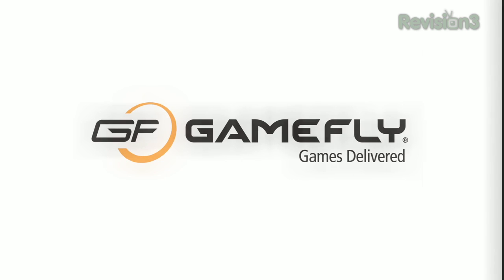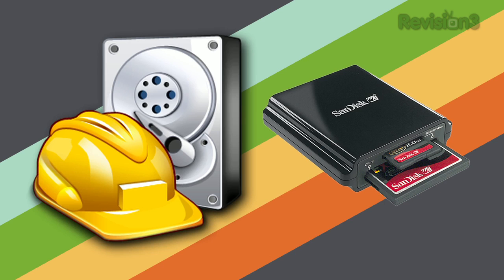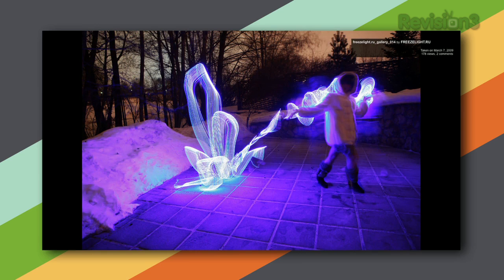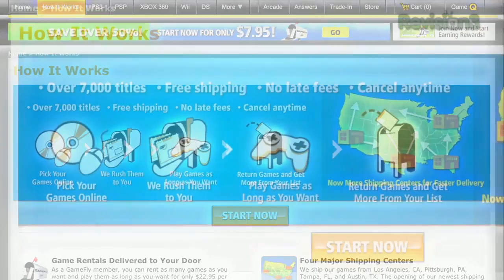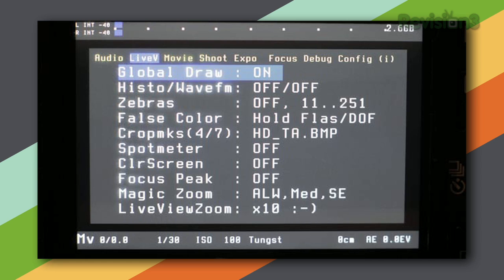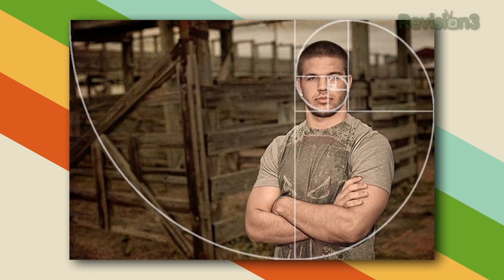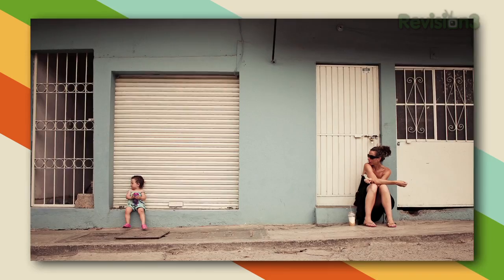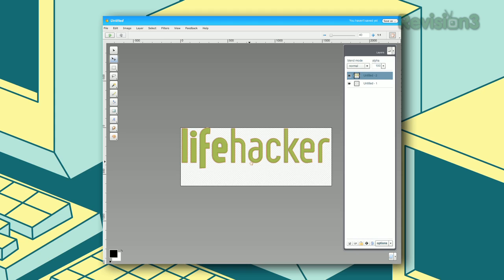Photography: Supercharge Your Photos, Hack Your Camera, and Paint with Light - Lifehacker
In this episode, we talk about everything you need to know to take better photos right now. Learn how to build a flash diffuser with household items, paint with light, take good looking pics with your phone, and most importantly we'll go over some basic compositional rules. Clean your lens and grab your light meter; This is Lifehacker Episode 7.

01:02 - Survivalist: Lost Your Photos? Learn How to Recover Them

02:34 - Take Cool Photos by Light Painting

03:40 - Diffuse a Flash with a Spoon

05:10 - Supercharge Your Camera

06:36 - How to Compose a Photo

08:37 - How to Take Better Photos With Your Smartphone

10:08 - Downloads of the Day: DSLR Remote and Shutter, Camera+, Vignette, and Aviary

GameFly is the largest online video game rental service and offers you a choice from over 7,000 new and classic titles across all consoles and handhelds. With plans starting at $15.95 a month, GameFly members can rent one to four games at a time and keep them for as long as they like. There are no late fees, no due dates and shipping is always free. Once you're done playing a game, send it back and GameFly will send you the next available game on your list. If you really like the game you're playing, simply click "keep it" on the GameFly website and the game is yours, at a discounted price. GameFly will even mail you the case and manuals free of charge!